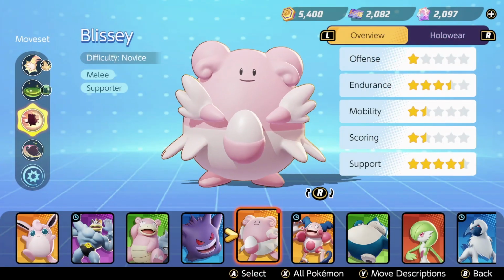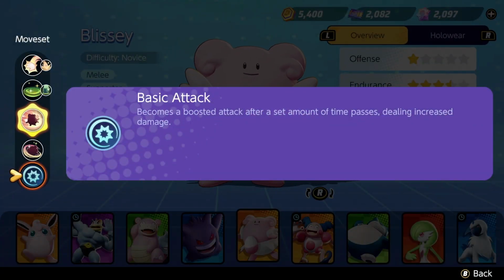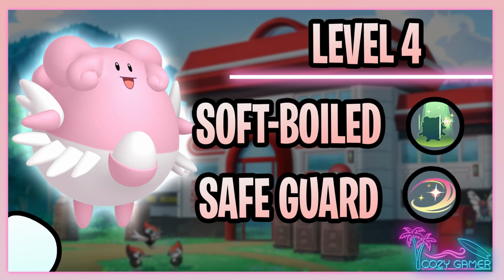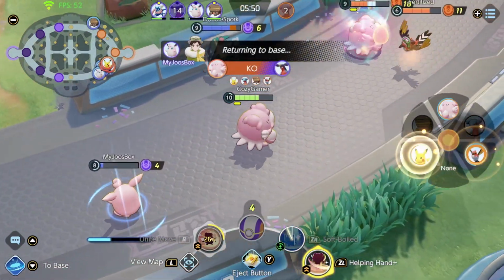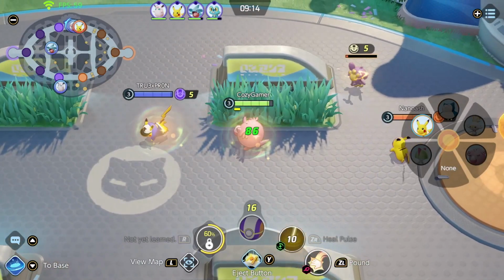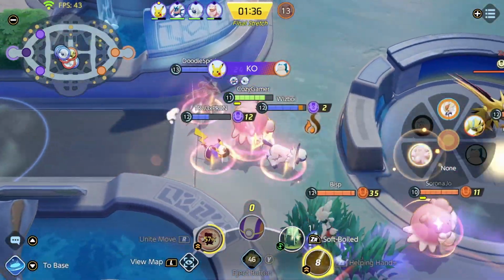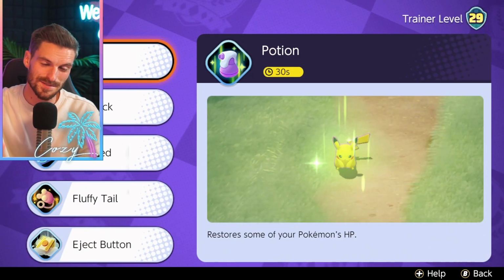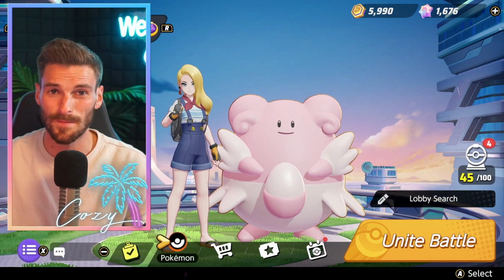Master's In-Depth Guide to Blissey | The New S Tier Supporter | Pokemon Unite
The New Meta has Arrived Blissey is absolutely INCREDIBLE in Pokemon Unite! In today's video, we cover the newest Healer and Support! Blissey Offers Extreme Crowd Control Cleansing & Attacker Boosting Abilities.

In this video we cover:
- Stats & Abilities
- Best Builds for Blissey
- Pokemon Synergy
- Lanes and Tips
- Best Held and Battle Items

Come ask questions and hang out at the Cozy Club

00:00 - Intro
01:31 - Stats & Abilities
07:56 - Best Builds
10:19 - Held & Battle Items
12:14 - Tips & Tricks
13:51 - Synergy
14:55 - Outro